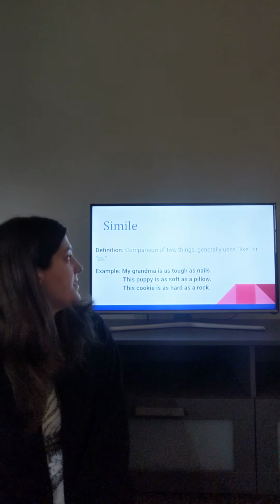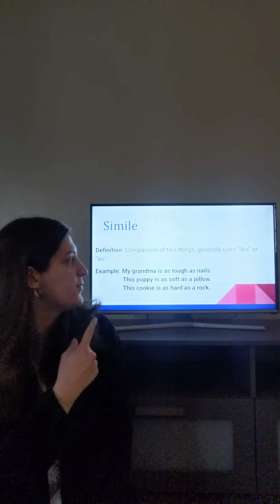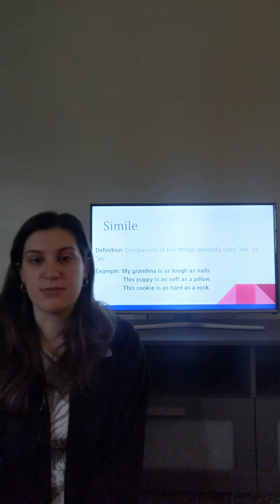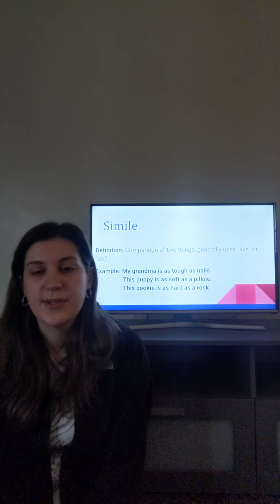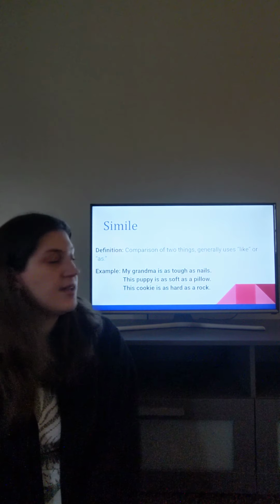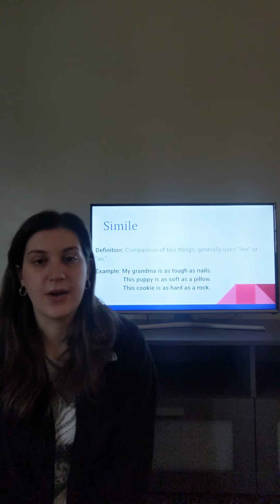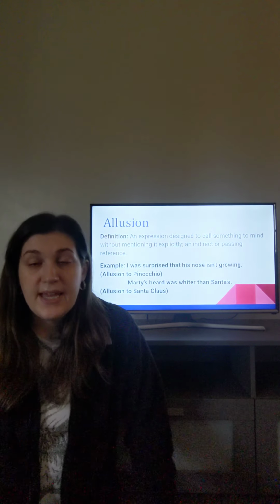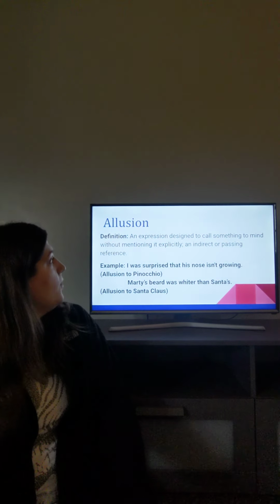Figurative Language for Poetry (CHMS 7th Grade ELA)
Figurative Language Lesson in the time of corona virus!
Simile
Metaphor
Hyperbole
Personification
Onomatopoeia
Alliteration
Idiom
Allusion
Oxymoron

At-home activity instructions.